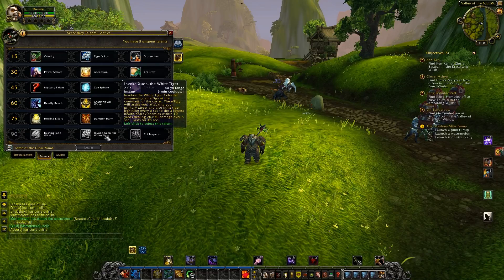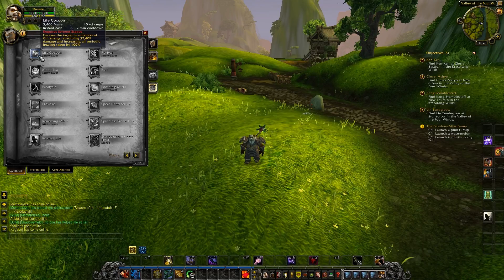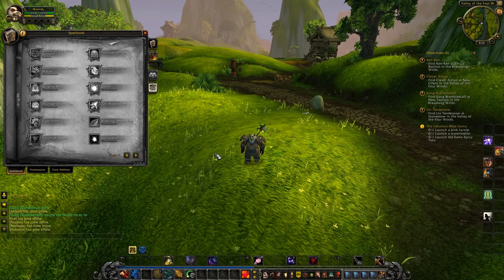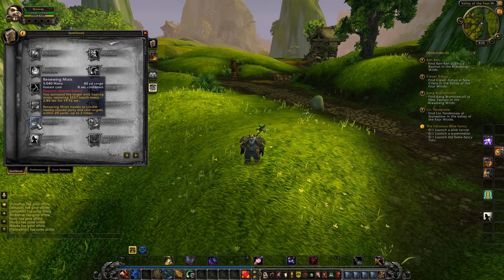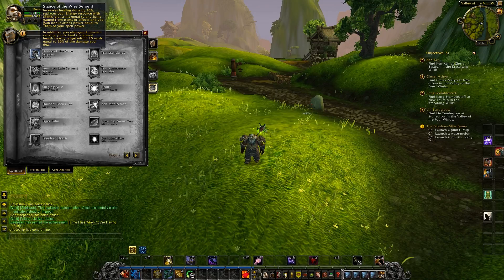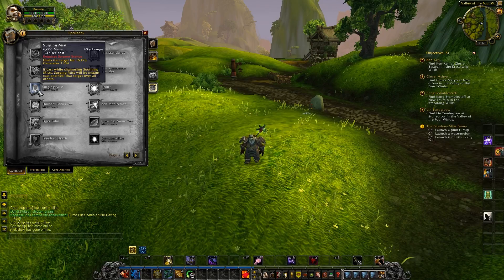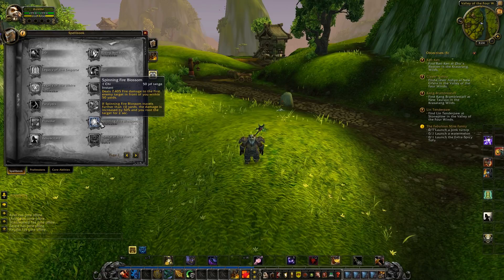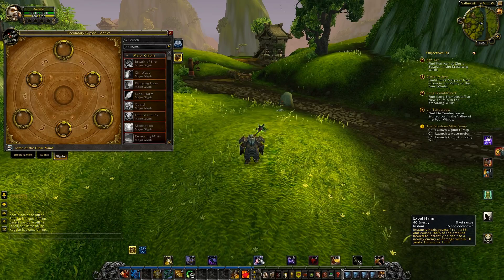Mists of Pandaria Beta - Monk - Patch 15640 - Part 2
All the Monk changes in the latest patch.